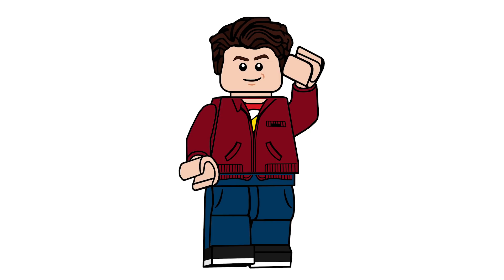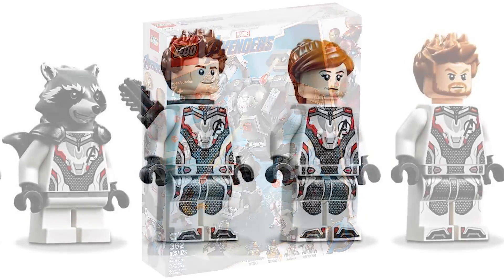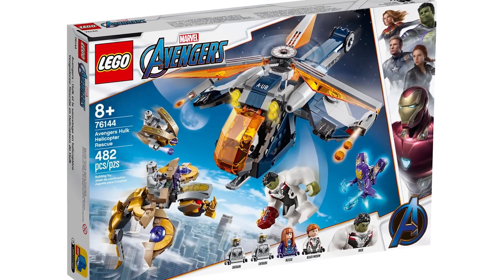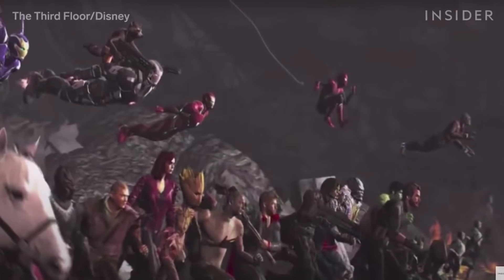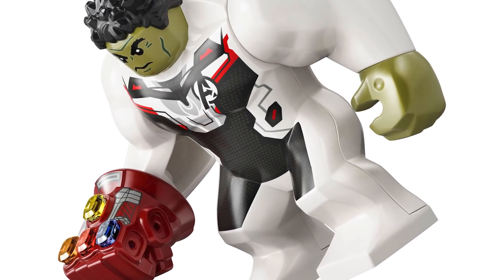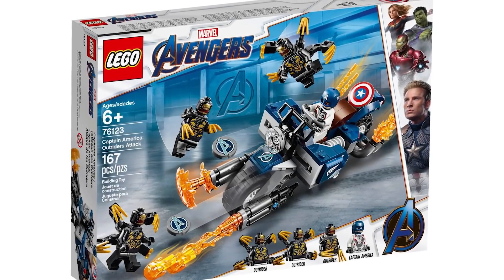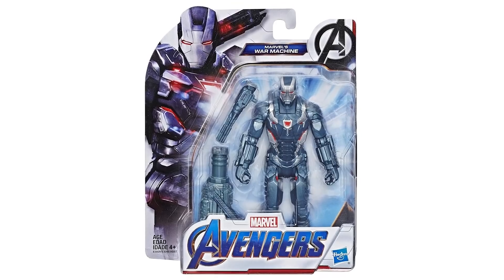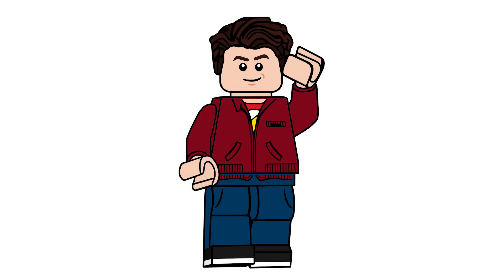What Happened to the LEGO Avengers Endgame Minifigures?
Recently, there was a video released that revealed that Marvel movies are completely planned out - to the camera angle nearly three years before it's release. So the question is then, what happened to the Avengers Endgame sets?